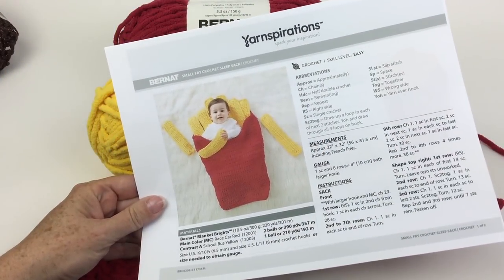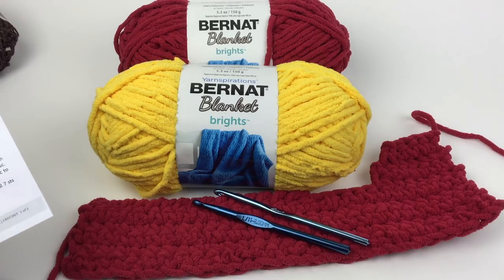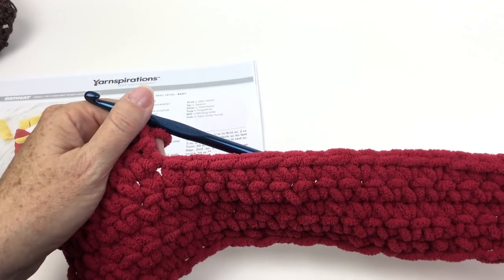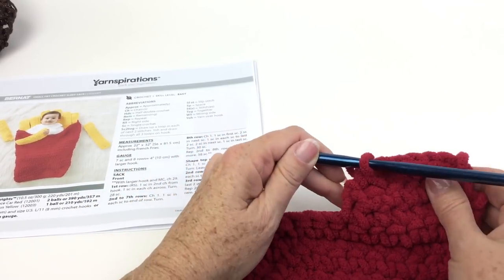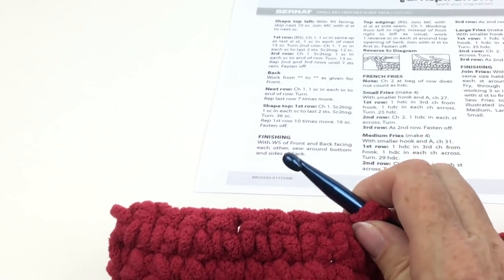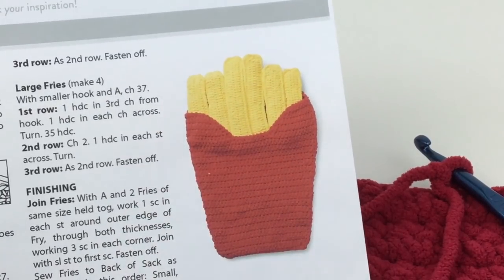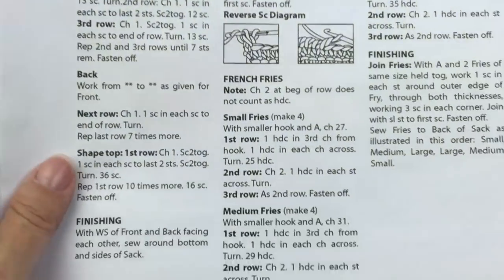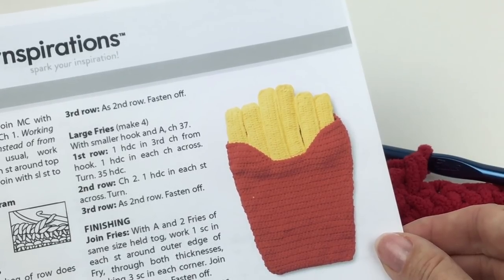Crochet the Small Fry Sleep Sack